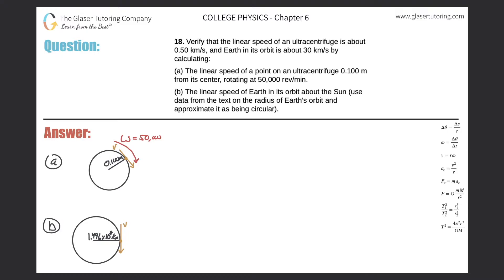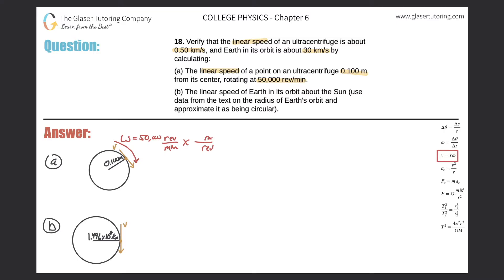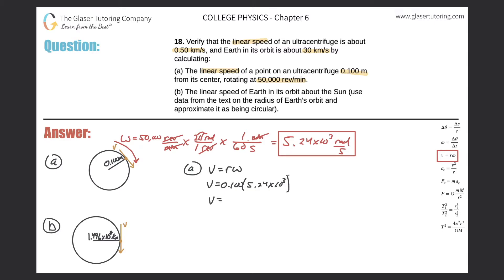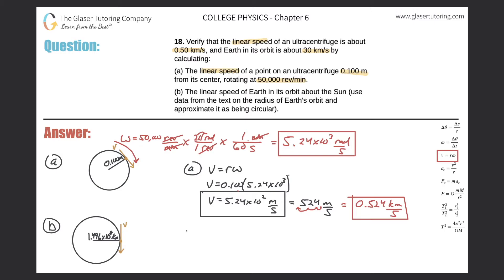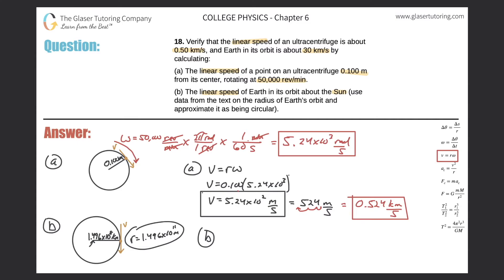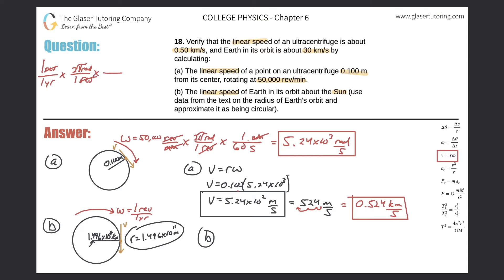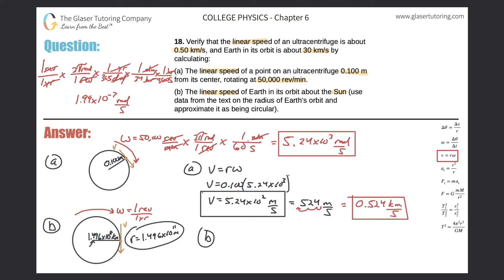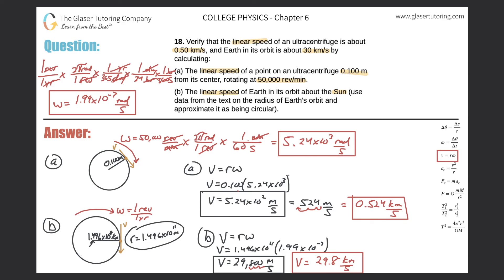6.18 | Verify that the linear speed of an ultracentrifuge is about 0.50 km/s, and Earth in its orbit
Verify that the linear speed of an ultracentrifuge is about 0.50 km/s, and Earth in its orbit is about 30 km/s by calculating:
(a) The linear speed of a point on an ultracentrifuge 0.100 m from its center, rotating at 50,000 rev/min.
(b) The linear speed of Earth in its orbit about the Sun (use data from the text on the radius of Earth’s orbit and approximate it as being circular).